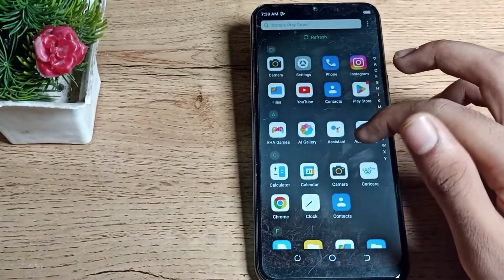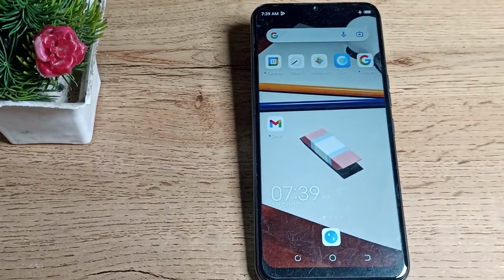Aeroplane Mode setting in Tecno spark 7T phone, how to Enable aeroplane mode